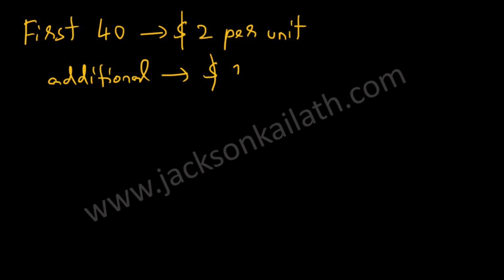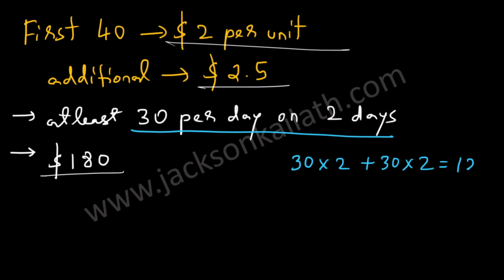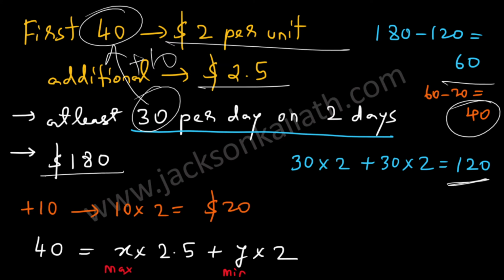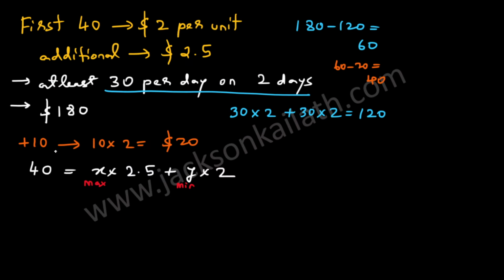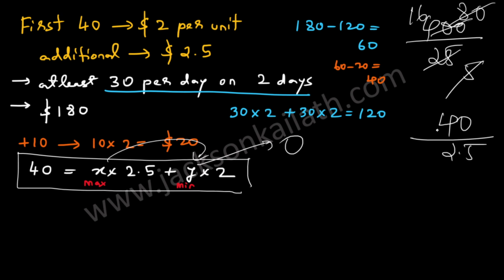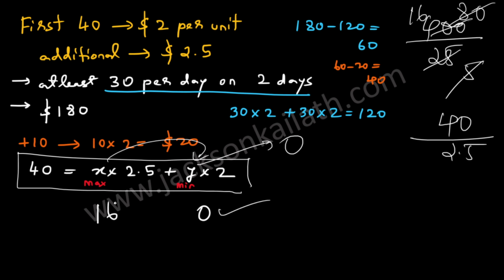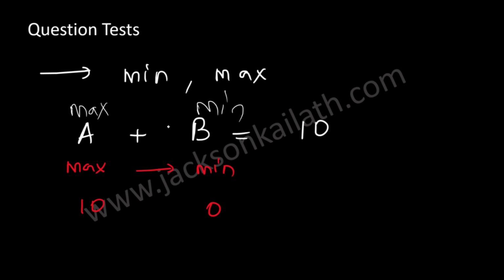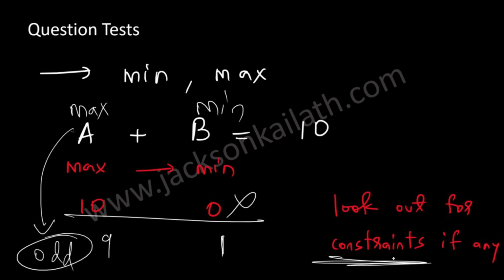Q75 GMAT Official Guide 2022 Problem Solving